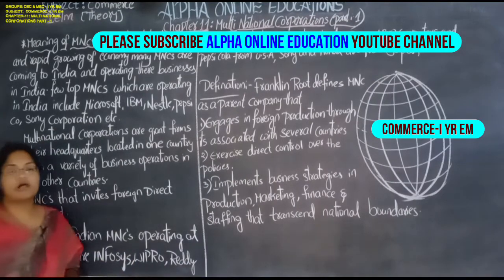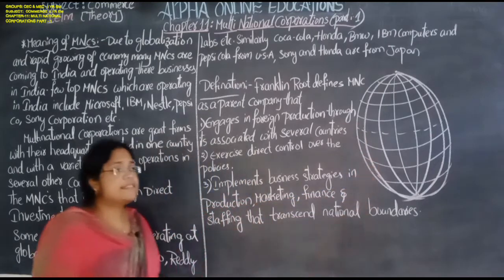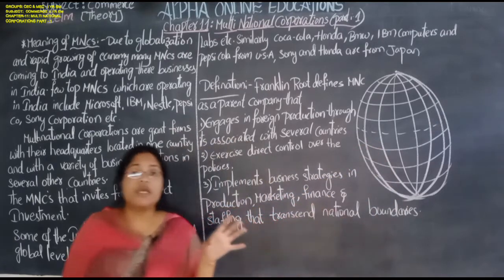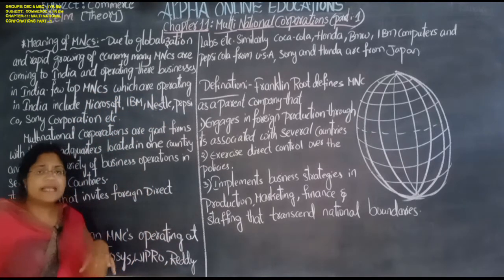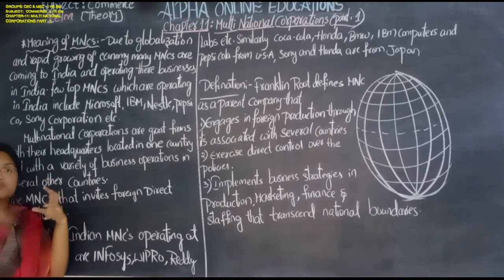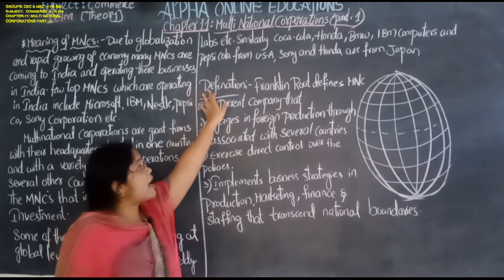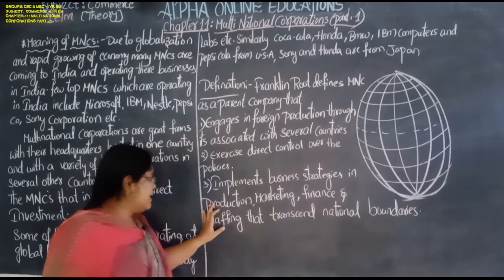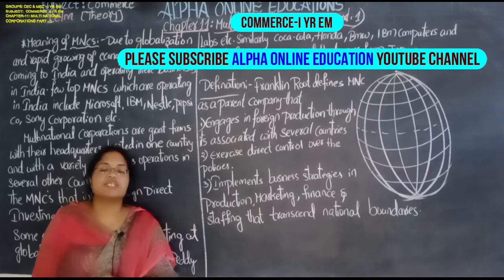INTER-I YR: COMMERCE-I YR EM: CHAPTER-11: MULTI NATIONAL CORPORATIONS PART - 1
INTER-I YR:  COMMERCE-I YR EM:
CHAPTER-11:  MULTI NATIONAL CORPORATIONS PART - 1
C1EAMNC122